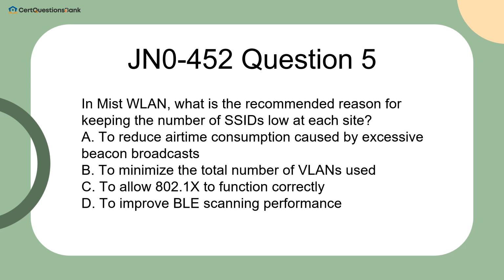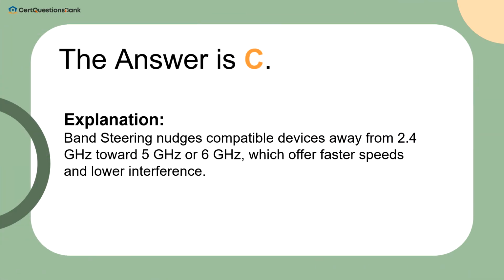JN0-452 Juniper Mist AI Wireless, Specialist Exam Practice Questions with Explanations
Planning to earn JNCIS-MistAI-Wireless certification? Passing JN0-452 exam is a required step. JN0-452 Juniper Mist AI Wireless, Specialist (JNCIS-MistAI) exam video is packed with realistic practice questions and in-depth explanations to help you understand key concepts and boost your confidence!

What's Inside:

Carefully crafted JN0-452 practice questions
Coverage of Mist AI architecture, WLAN design, RF fundamentals, Marvis, and more
Tips and insights to help you pass the exam on your first try

Ideal for:

Network professionals working with Juniper Mist AI
Anyone pursuing the JNCIS-MistAI certification
Learners who want hands-on prep to reinforce their wireless networking knowledge